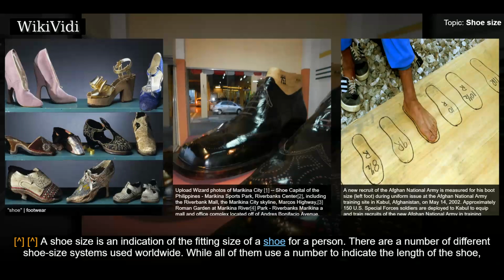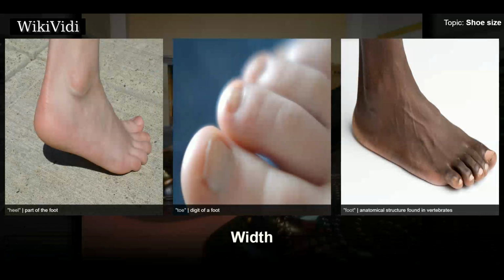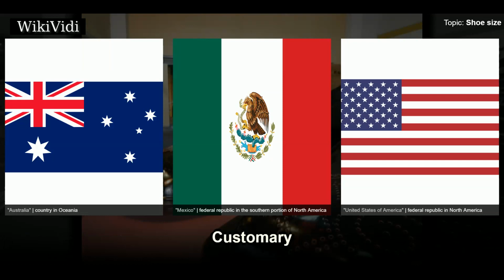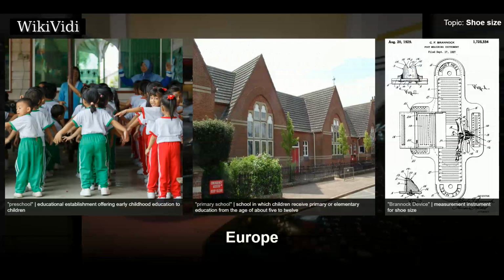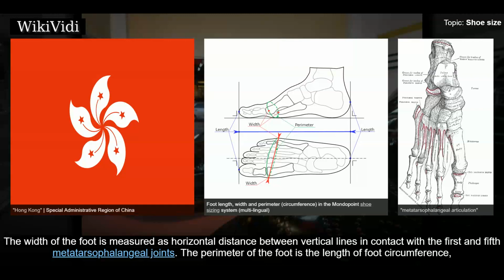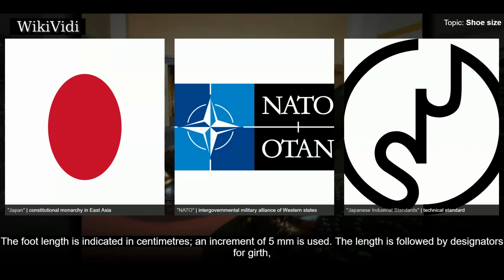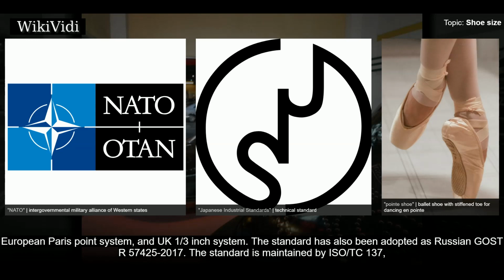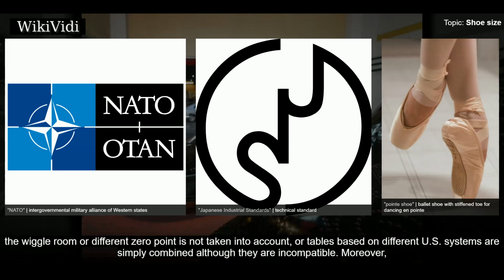SHOE size - WikiVidi Documentary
A shoe size is an indication of the fitting size of a shoe for a person. There are a number of different shoe-size systems used worldwide. While all of them use a number to indicate the length of the shoe, they differ in exactly what they measure, what unit of measurement they use, and where the size 0 is positioned. Some systems also indicate the shoe width, sometimes also as a number,, but in many cases by one or more letters. Some regions use different shoe-size systems for different types of shoes . This article sets out several complexities in the definition of shoe sizes. In practice, shoes should be tried on for size and fit before they are purchased.

Shortcuts to chapters:
00:00:52 Foot versus shoe and last
00:02:09 Length
00:02:29 Width
00:02:53 United Kingdom
00:04:18  United States
00:04:47 Customary
00:05:25 Children's
00:06:02 Brannock Device
00:07:25 Europe
00:08:29  Mondopoint
00:11:06  Japan
00:12:11  USSR (Russia/CIS)
00:13:16  ISO 19407
00:14:33 Shoe sizing

Copyright WikiVidi.